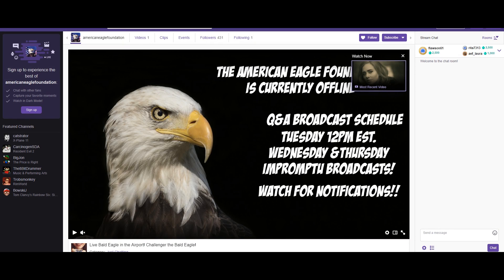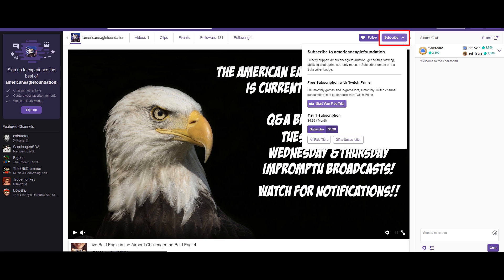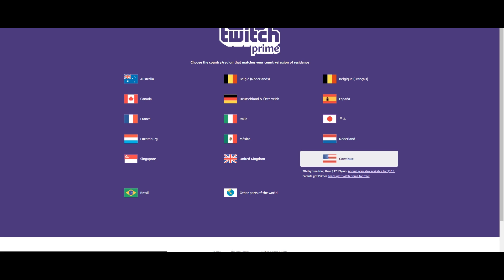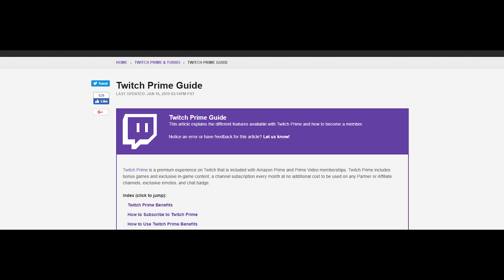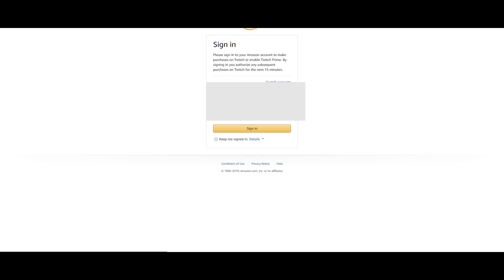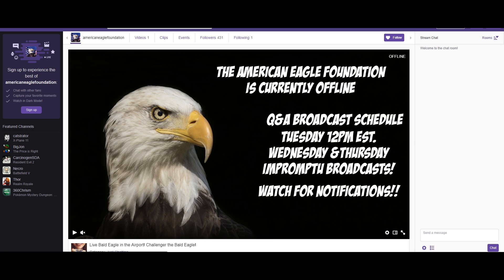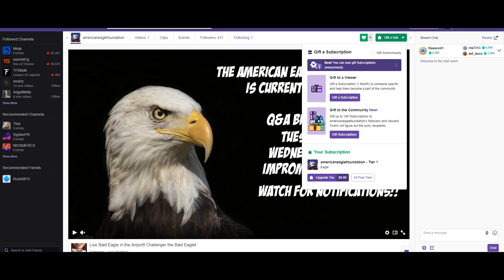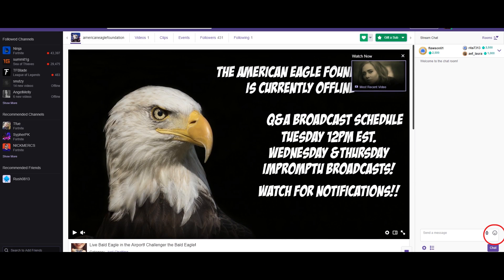How to Subscribe for FREE to a Twitch Channel using Amazon Prime Membership